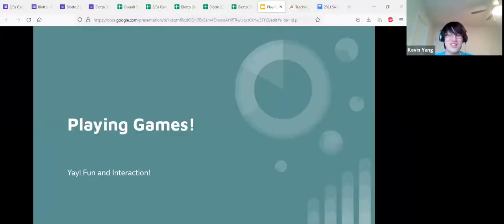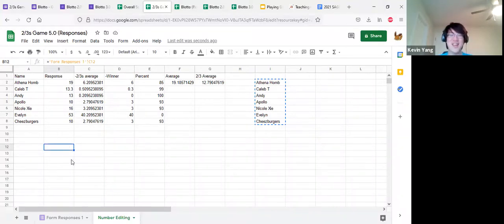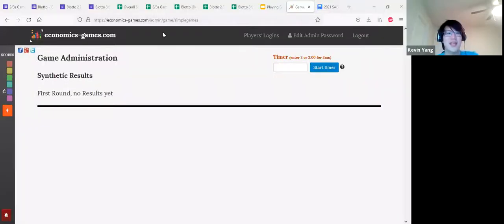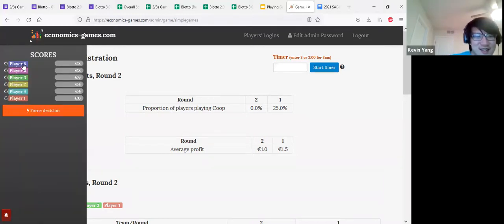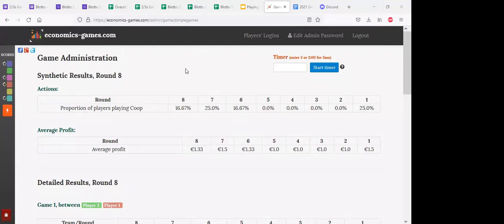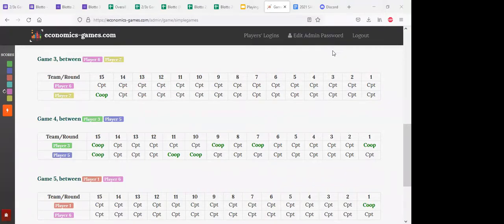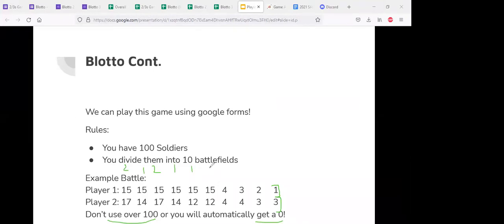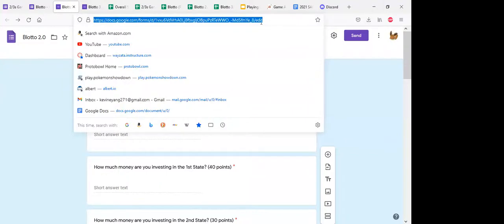Playing Games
2021 Rubin Session Game Theory Week 6

Game Theory Class Overview
Week 1: Dominated Strategies, Nash Equilibrium
Week 2: Mixed Strategies
Week 3: Turn-Based Games (Sub-Games)
Week 4: Generalizing Games & Probability Distributions
Week 5: Combinatorial Games & Nim
Week 6: Playing Games